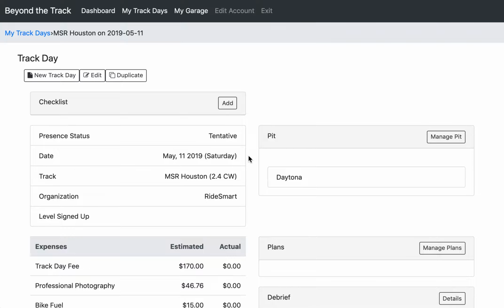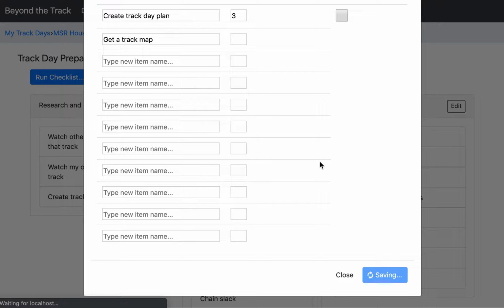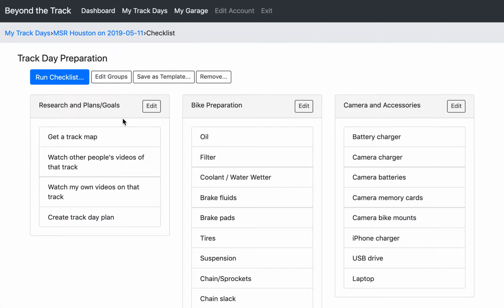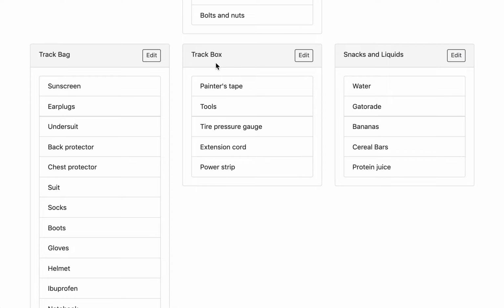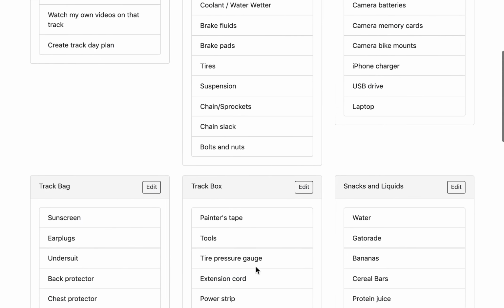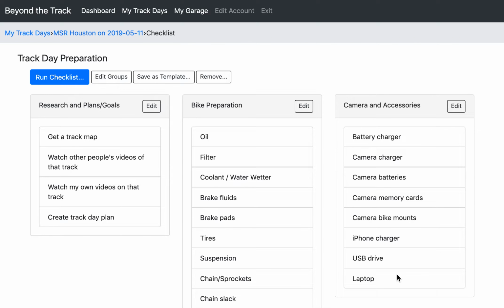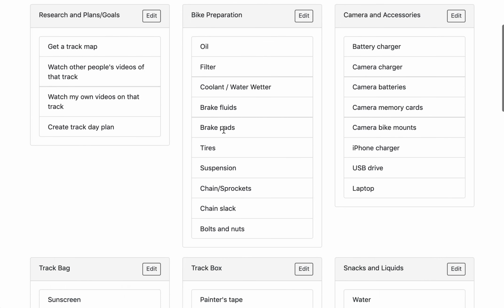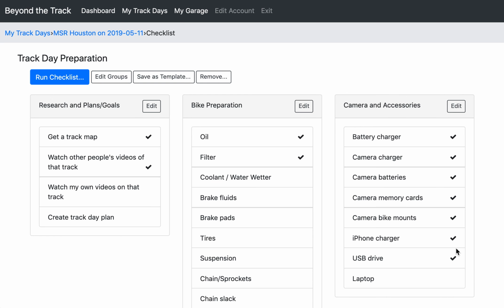Track Day Preparation Checklists (Beyond the Track website)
A tool to keep checklists for your track day preparation.

Running checklists is a great way to keep your mind free of worries so you can have a great time at the track.